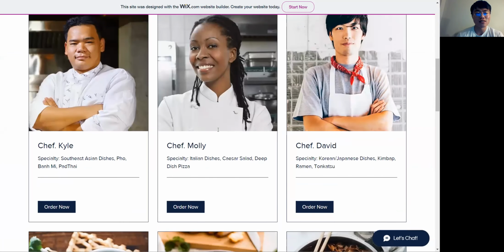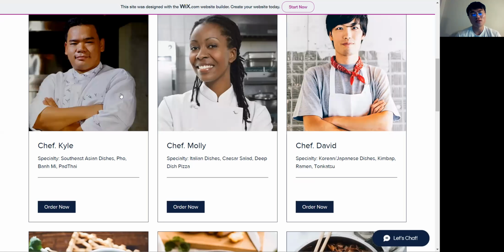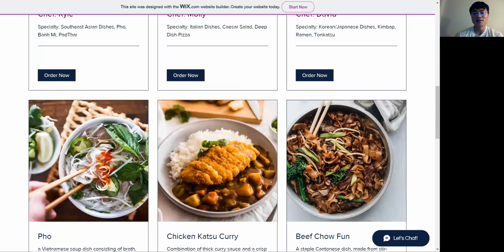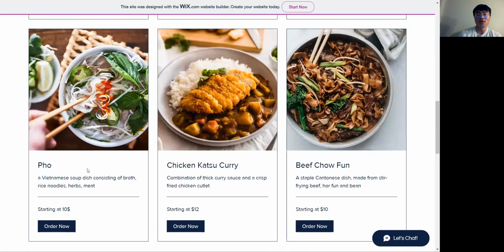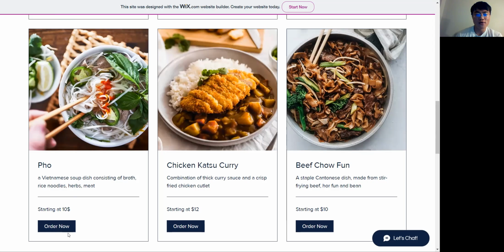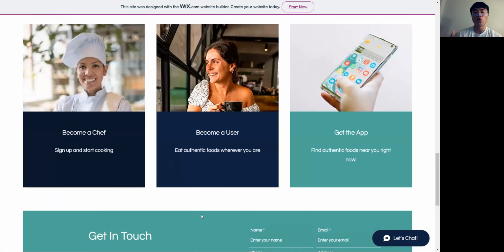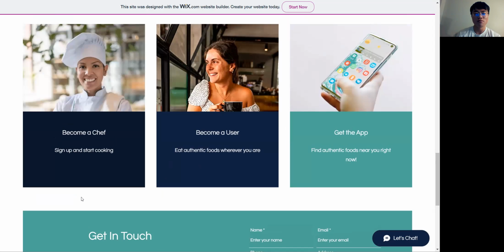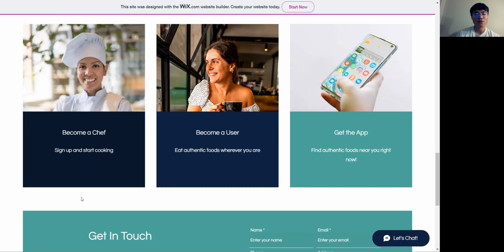Seasoned Demo | IME 470 Final Project